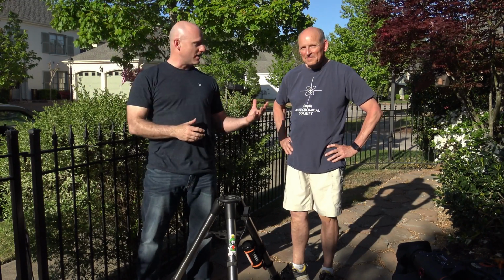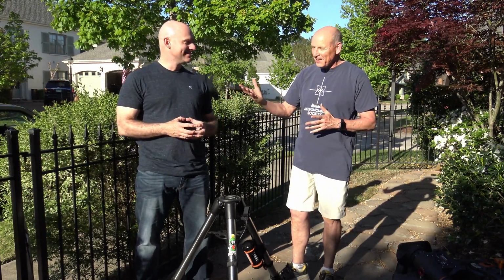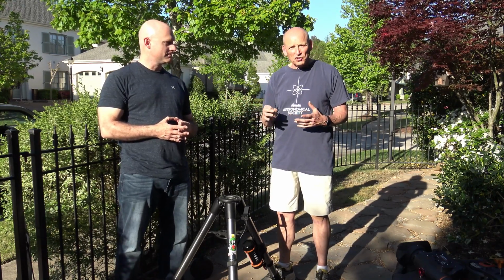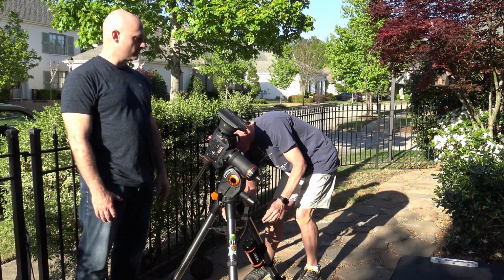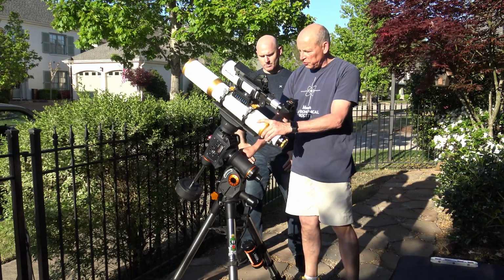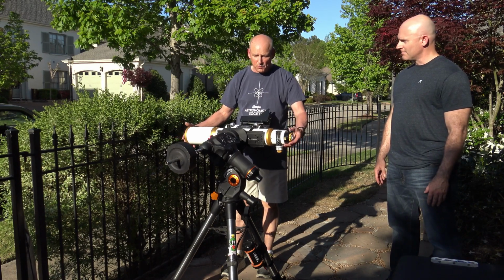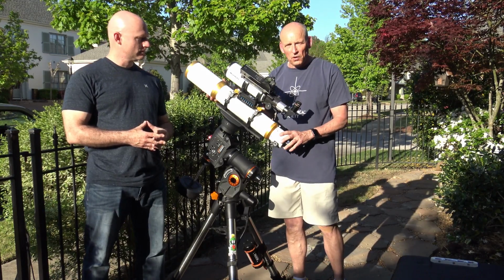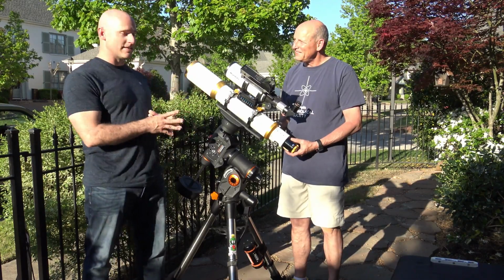Telescope Tips- Episode 12. Introduction to Astrophotography- Part 1.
In this episode of Telescope Tips, Keith Latiolais and Jeremy Veldman discuss the setup of Keith's William Optics GT103 refractor telescope for imaging deep sky objects.  Keith also discusses the critical importance of having a sturdy tripod, balancing and securing the mount before placing the telescope, and basic techniques for polar alignment.  This episode is designed to give the beginner an introduction to astrophotography and show one example type of telescope used and the set up.

Memphis Astronomical Society meets first Friday of each month-
Christian Brothers University, Assisi Hall- Room 155.  8:00PM CST